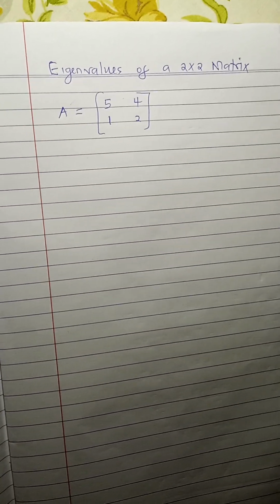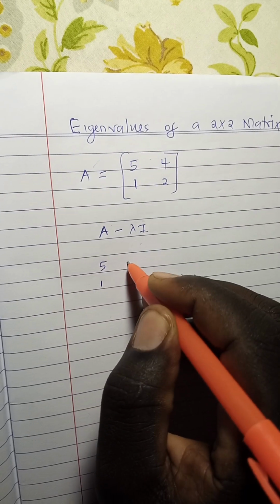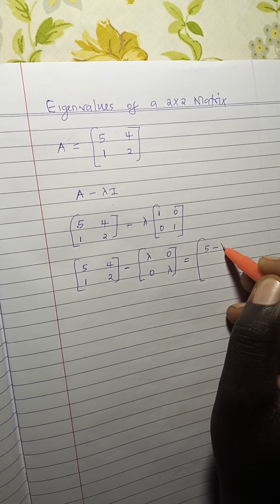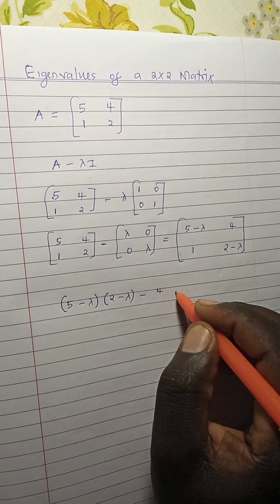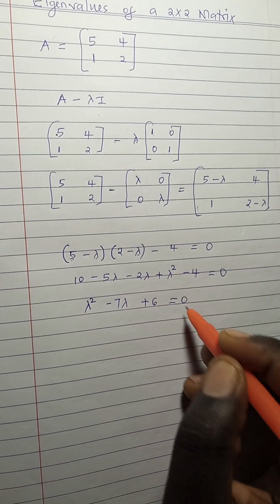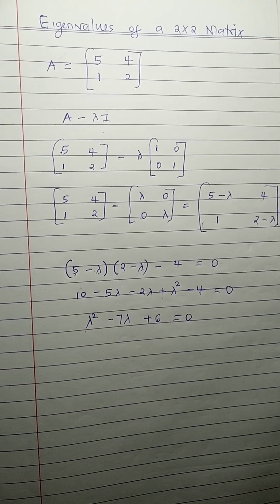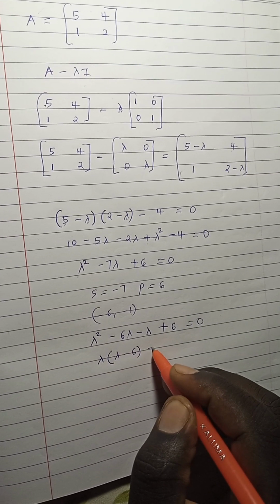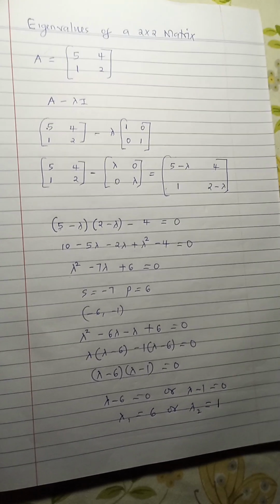EIGENVALUES OF A 2 BY 2 MATRIX